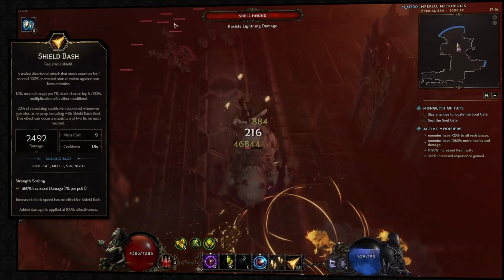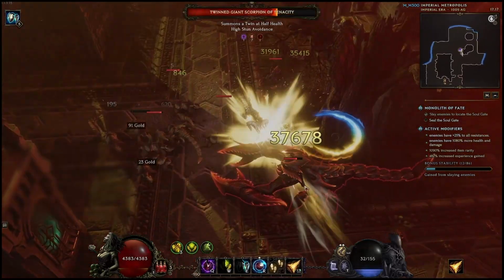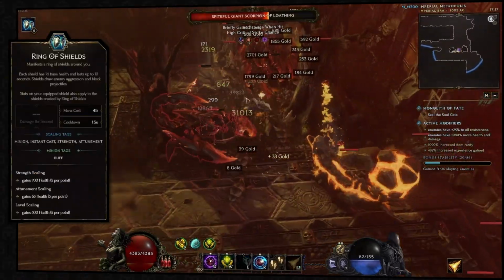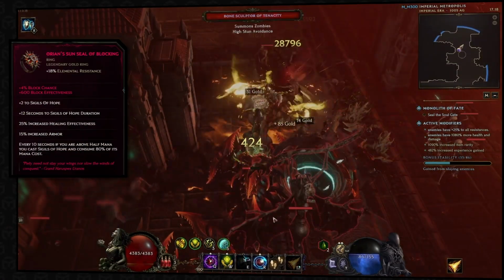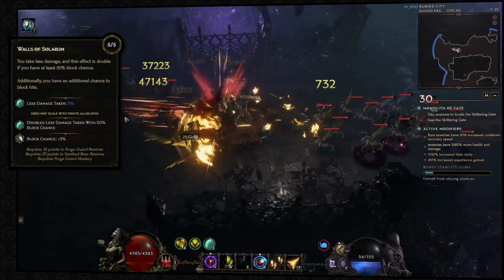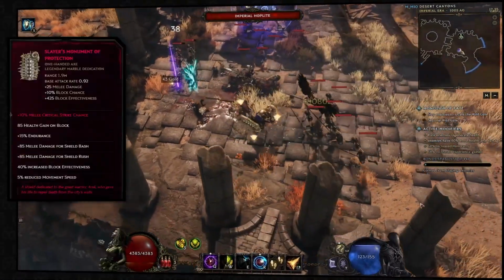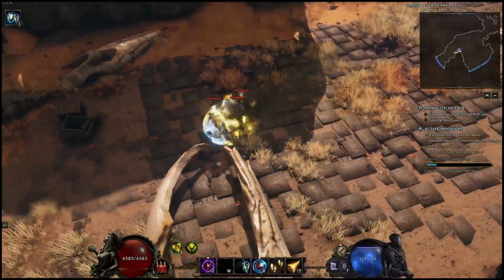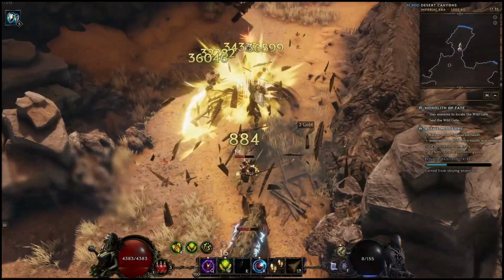Last Epoch 1.1 - Shield Bash Forge Guard - Maxroll Build Guide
In this video Volca explains his Shield Bash Forge Guard for Last Epoch Cycle 1 Patch 1.1 and breaks down to set up your potential favorite Build for the upcoming Cycle in Last Epoch. With this Build you can dominate the Monolith of Fate!

SOCIALS
🎥 Volca:

CHAPTERS

0:00 - Introduction
0:29 - Skills
01:45 - Passives
02:20 - Gear
03:13 - Gameplay